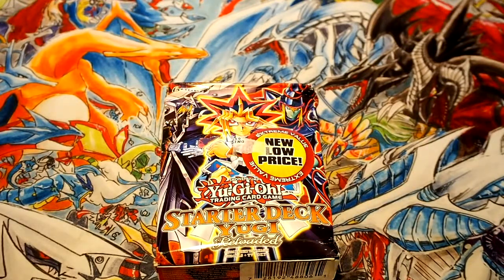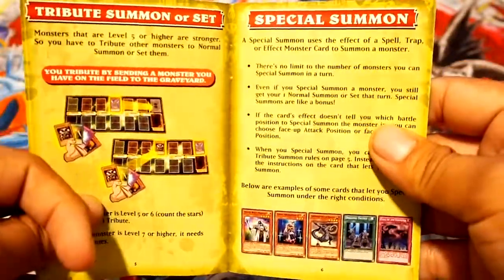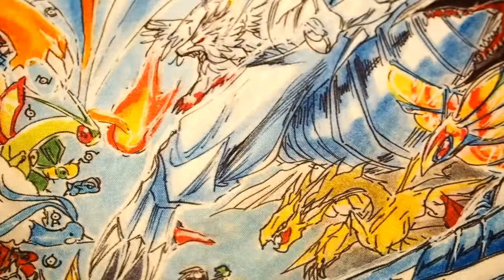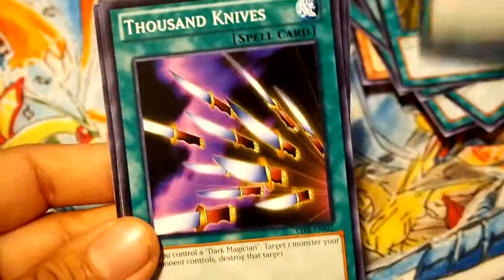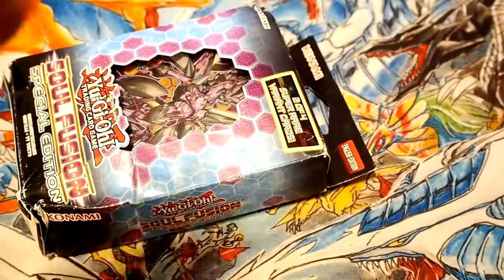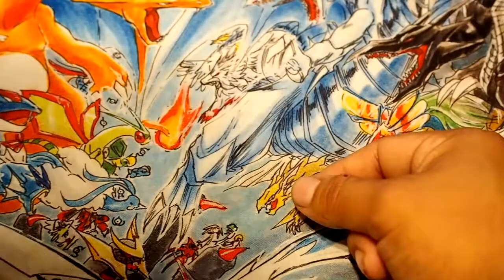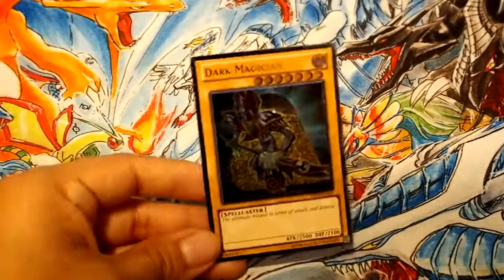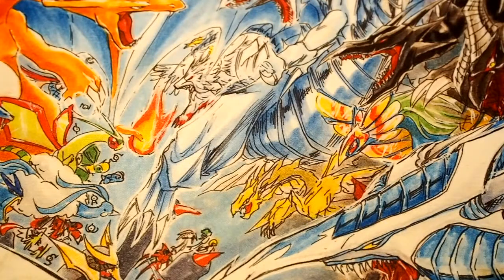YUGI RELOADED + SOUL FUSION!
I'm opening up the yugi reloaded structure deck and soul fusion special edition.